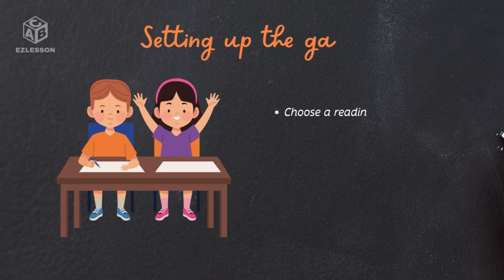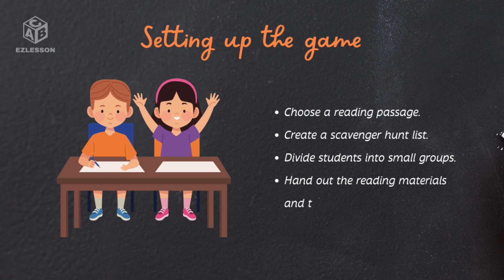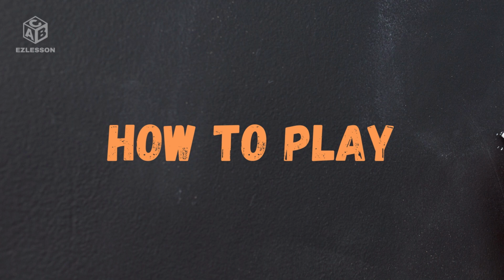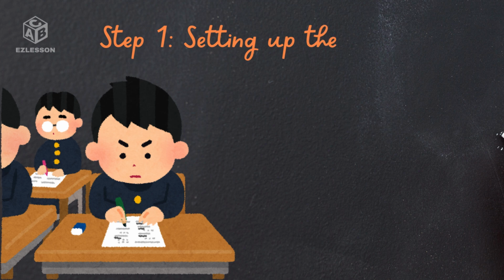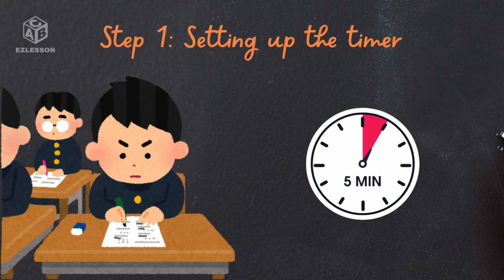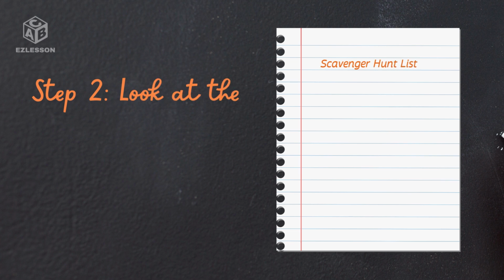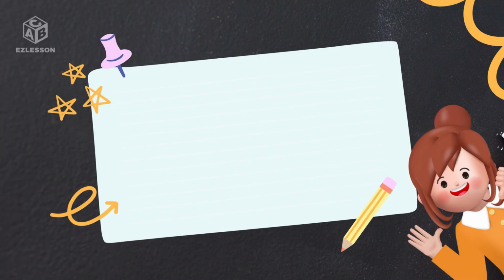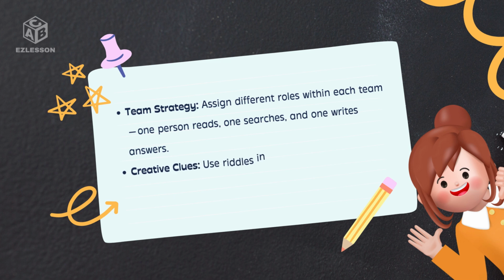How to Play Reading Scavenger Hunt | Fun ESL Classroom Activity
Looking for an engaging and interactive reading activity for your ESL students? In this video, I'll show you how to play Reading Scavenger Hunt, a fun classroom game that improves reading comprehension, boosts vocabulary, and encourages teamwork! Perfect for ESL learners of all levels.

🌟 What You'll Learn in This Video:
✅ Step-by-step instructions on how to play
✅ Examples of scavenger hunt challenges (e.g., "Find 3 words that start with B!")
✅ Variations & tips to keep students engaged
✅ How to make reading fun & interactive

🎓 Why Try This Game?
✔️ Encourages active reading
✔️ Builds vocabulary & grammar skills
✔️ Enhances critical thinking & teamwork
✔️ Great for small groups, pairs, or whole-class activities

📌 Materials Needed:
Printed reading passages
Scavenger hunt clue list
Highlighters/sticky notes (optional)
Timer (optional)
💡 Bonus Tips:
Adjust difficulty based on student levels
Add a time challenge for excitement
Allow students to explain answers to reinforce learning

👩‍🏫 Perfect For:
🔹 ESL Teachers
🔹 Language Learners
🔹 Homeschooling Parents
🔹 Anyone looking for a fun classroom reading game!

📢 Let’s Connect!